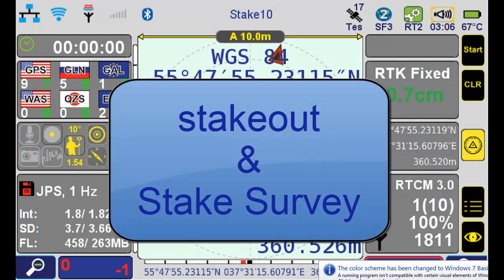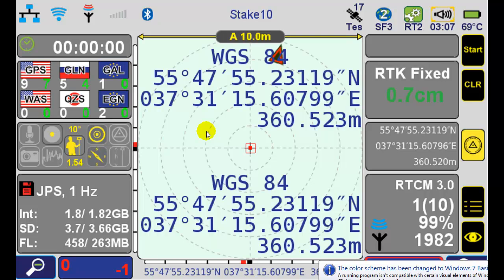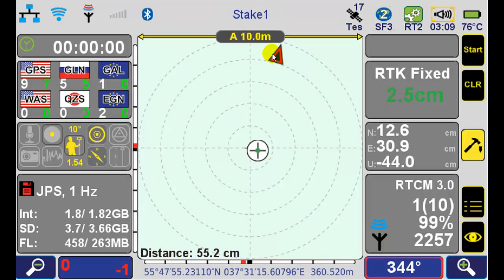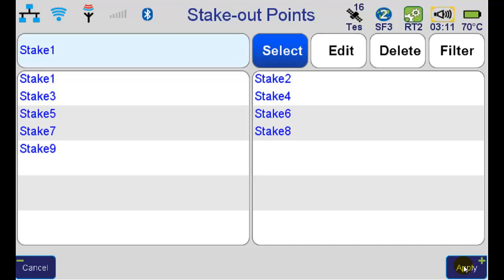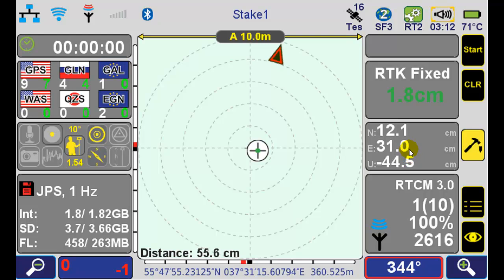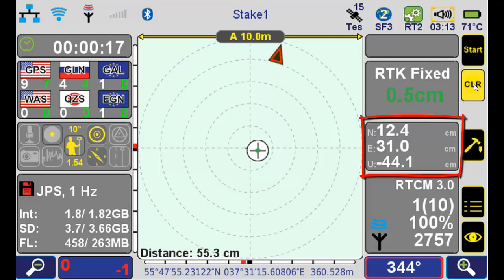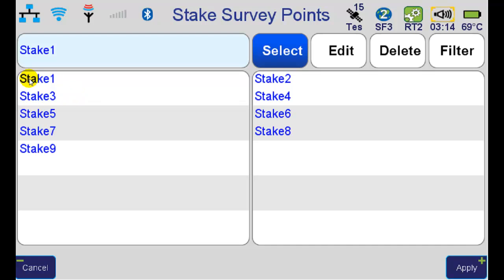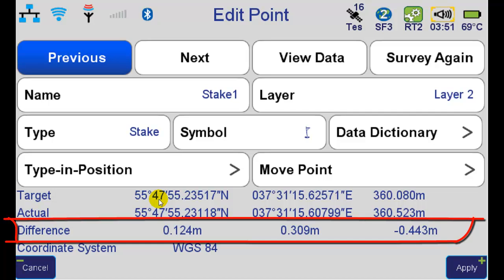Triumph-VS Stakeout and Stake-Survey